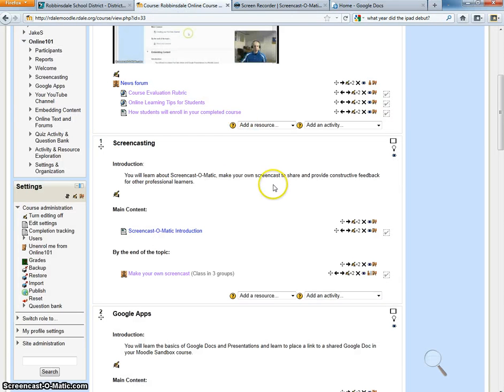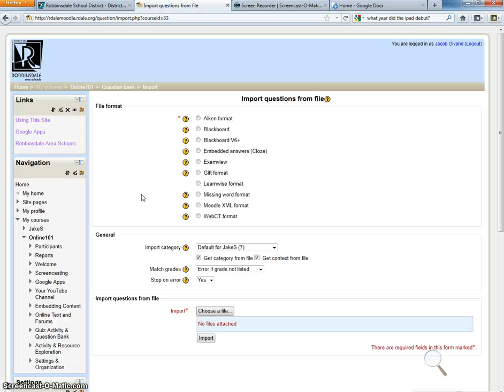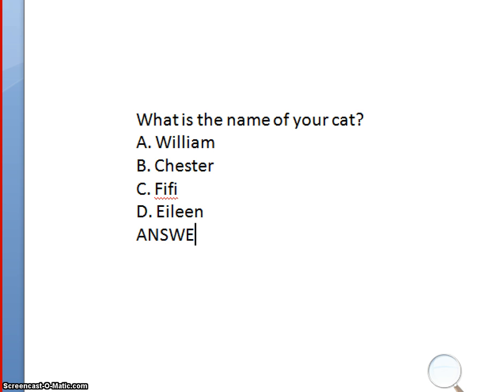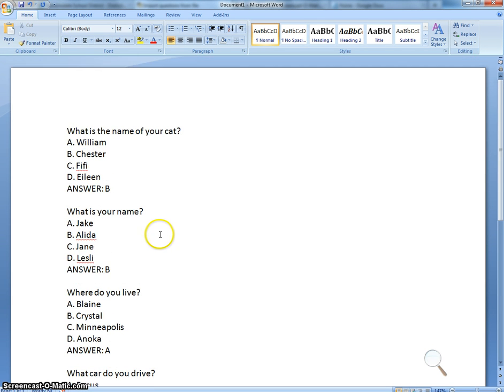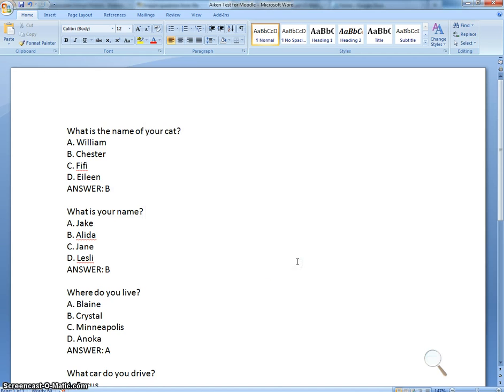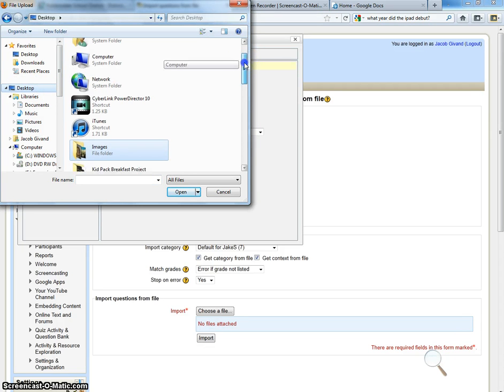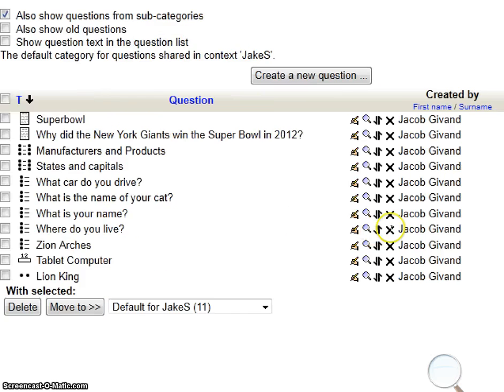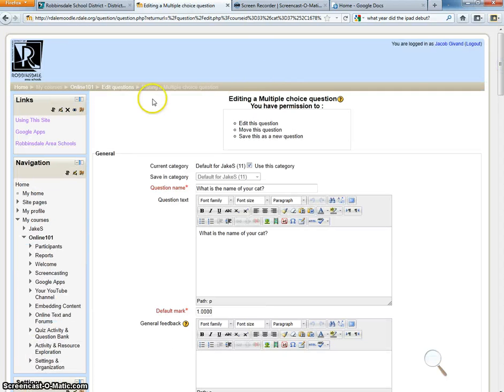Aiken Format for Multiple Choice.mp4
Demonstrates creating multiple choice questions using the Aiken Format and importing the questions into the Moodle question bank